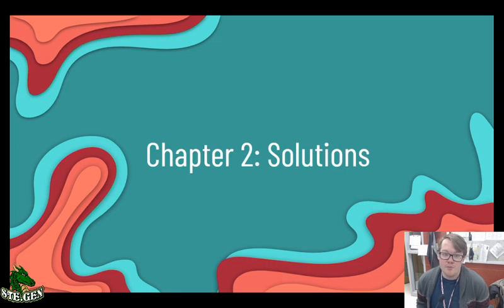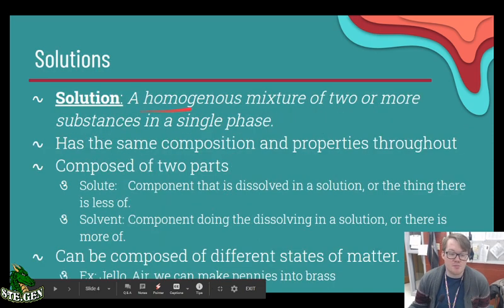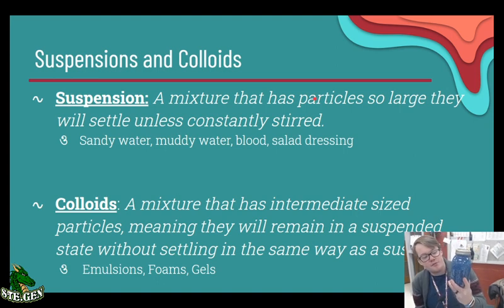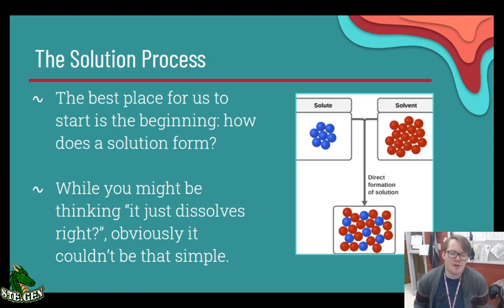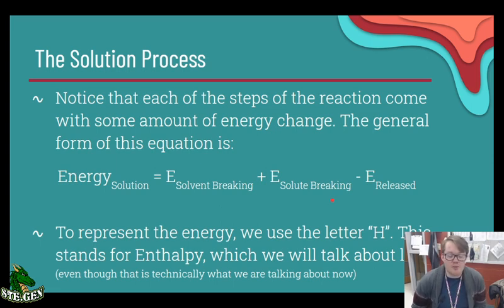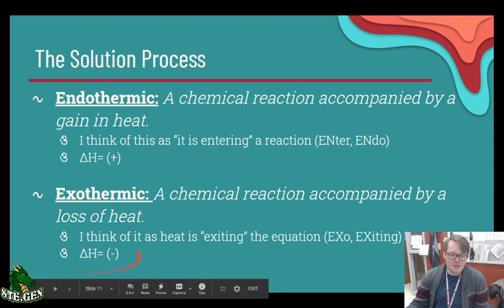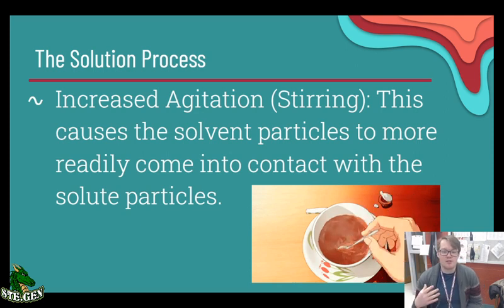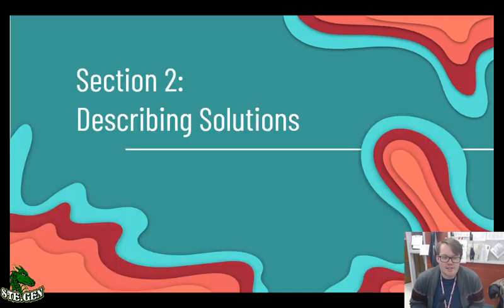Solutions and The Process of Solution Formation